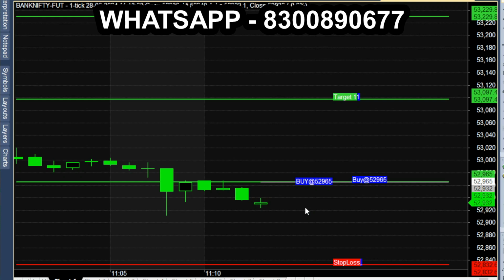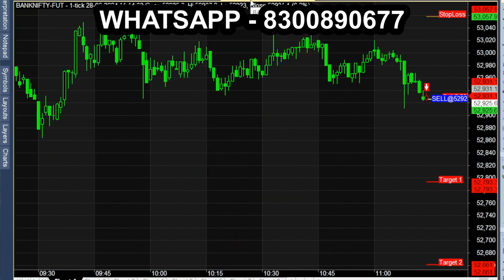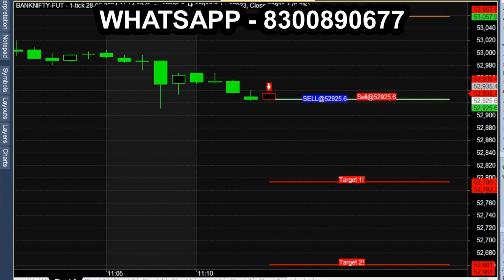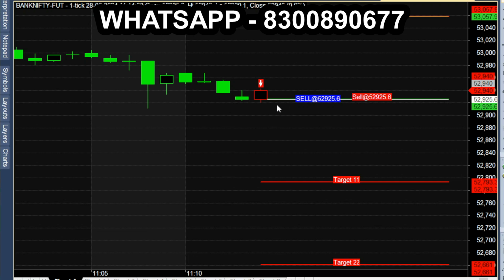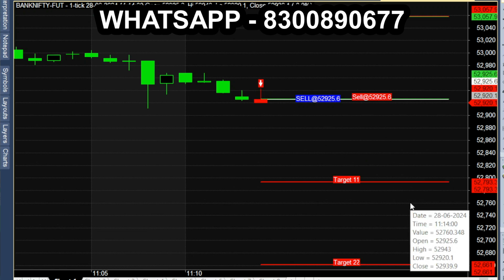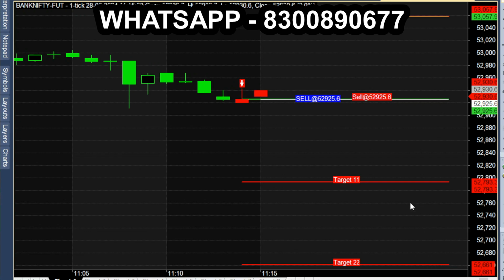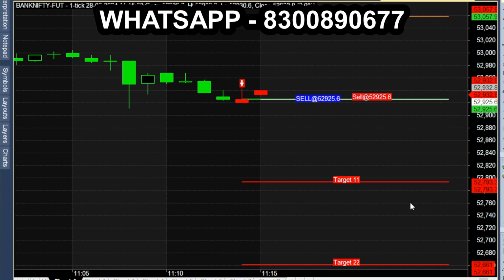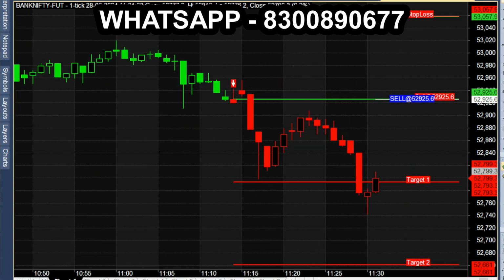BEST of BEST Trading Tips or Calls Generator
This is the best of the best trading tips or call generators. Open a complimentary Demat account with Alice Blue and receive 0 AMC for life.